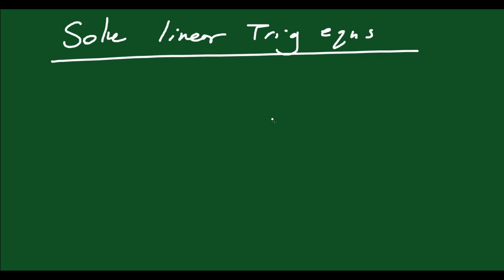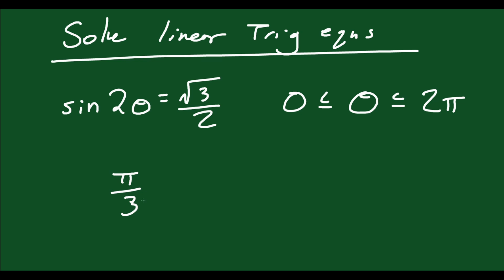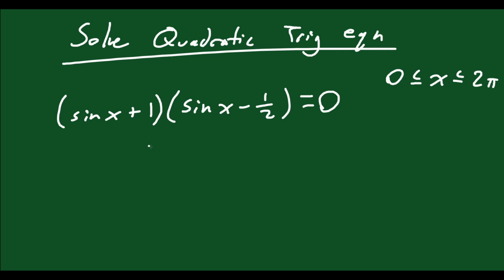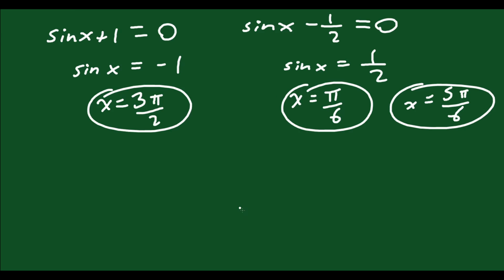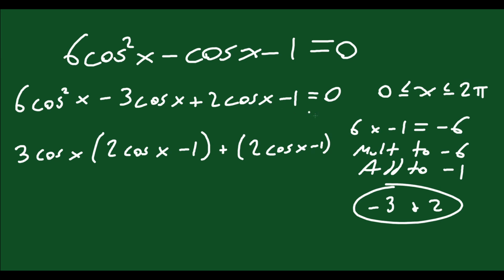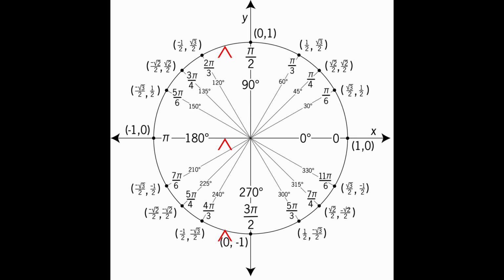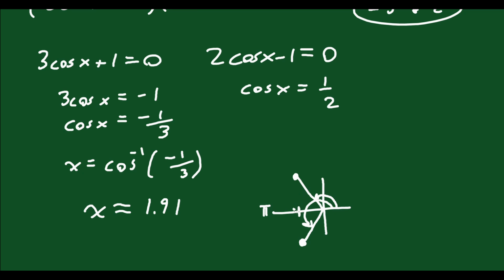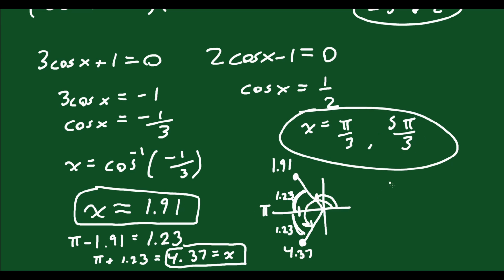Solving Sinusoidal Functions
Here we attempt to solve for x in some sinusoidal functions (with a couple quadratic tricks).